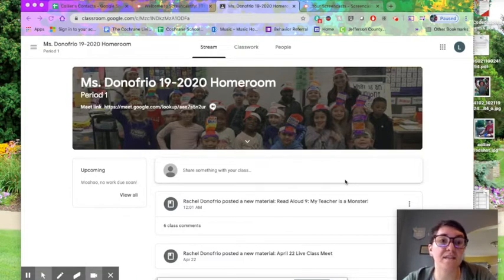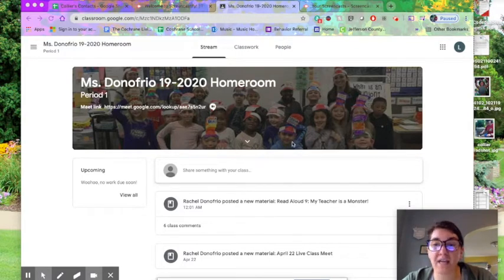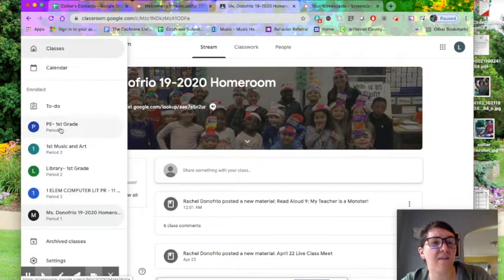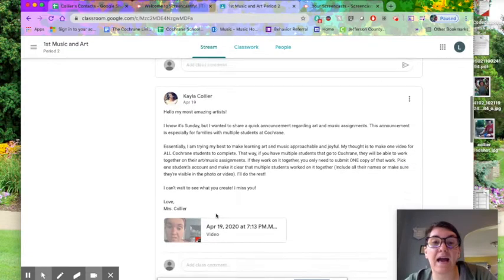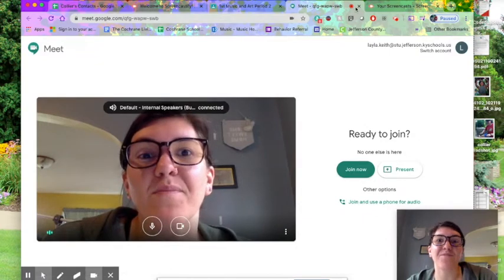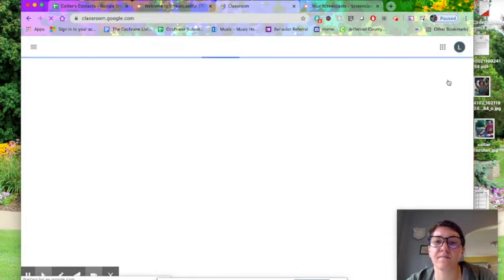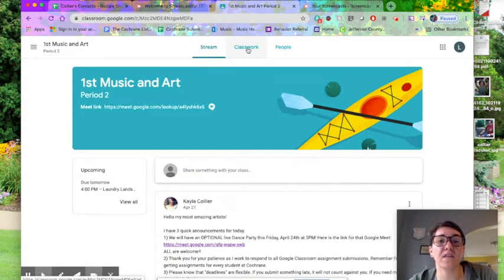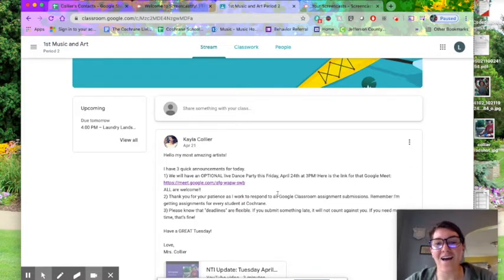NTI Update Thursday April 23rd: Virtual Dance Party Friday @ 3PM!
Hello my most amazing artists!

In this video, Mrs. Collier will show you how to navigate between different Google Classroom classes and find the Google Meet link for our OPTIONAL live virtual dance party this Friday, April 24th at 3PM!

Let's create!

Be sure to check out Mrs. Collier's Instagram, @dontforgettocolliermama, and Twitter, @Mrs_K_Collier.